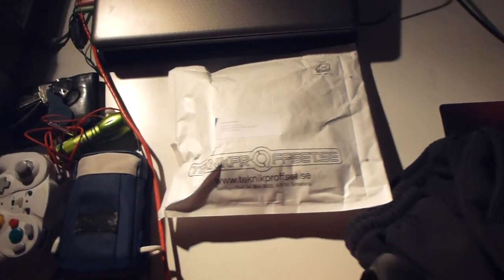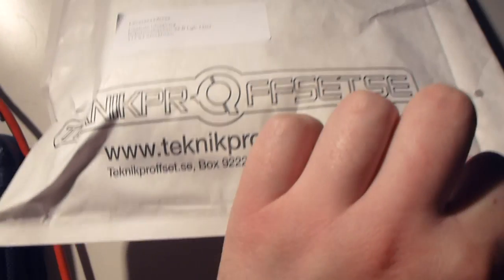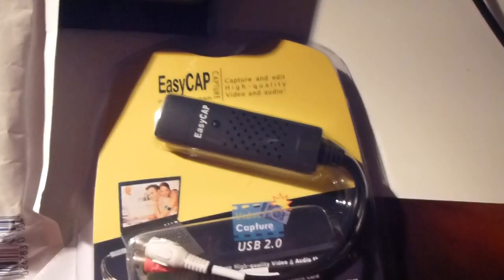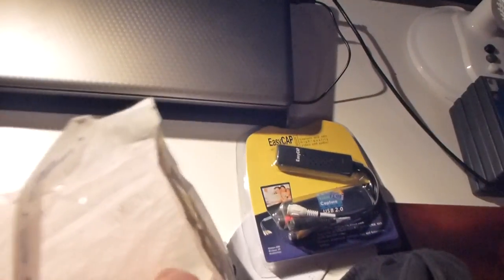Unboxing EasyCAP video capture device to my Wii!